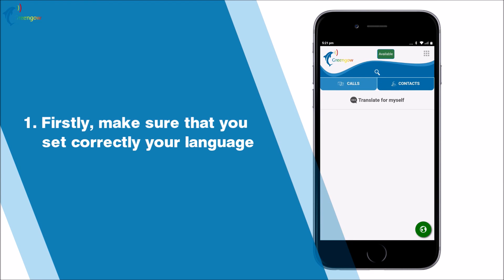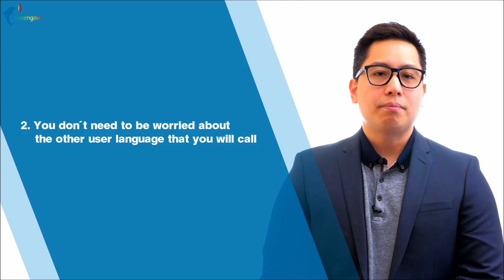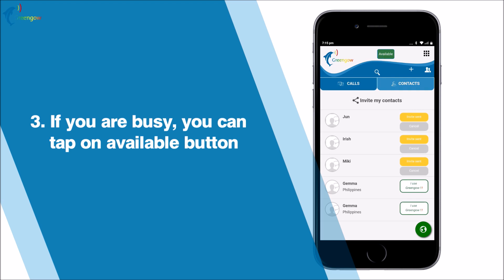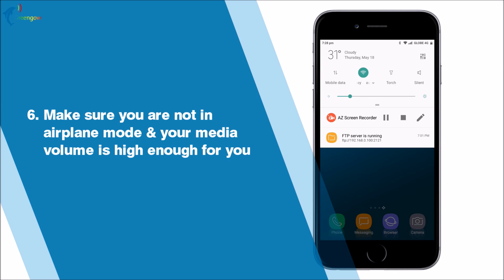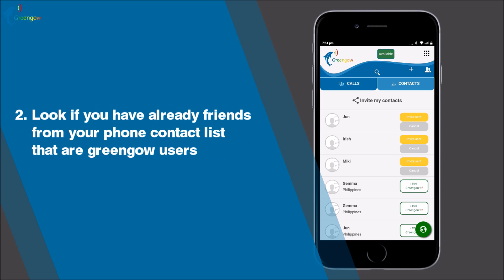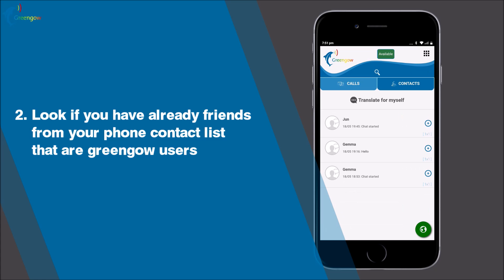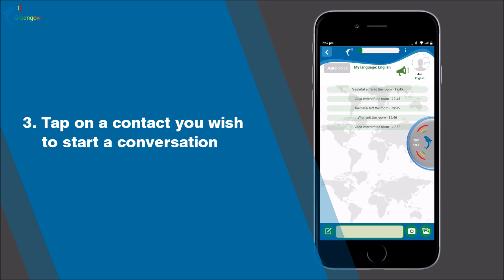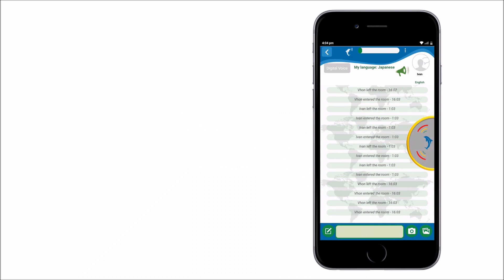Tutorial Video - How to use Greengow APP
In this video I'll explain how to make a call in the Greengow application.
Greengow is a "Push-to-talk" Communicator that translates in real time what you speak
Currently Greengow has available 10 languages:
ENGLISH
GERMAN
FRENCH
ITALIAN
SPANISH
RUSSIAN
BRAZILIAN PORTUGUESE
JAPANESE
CHINESE MANDARIN
KOREAN